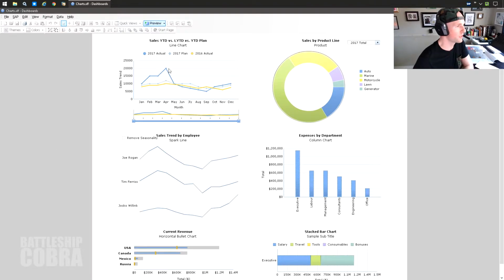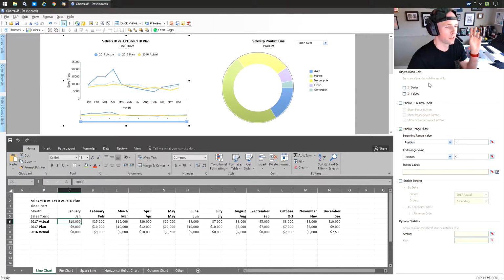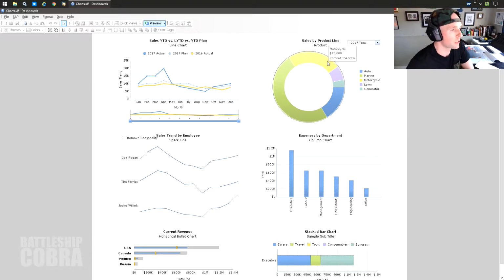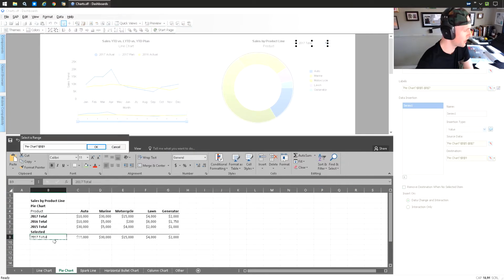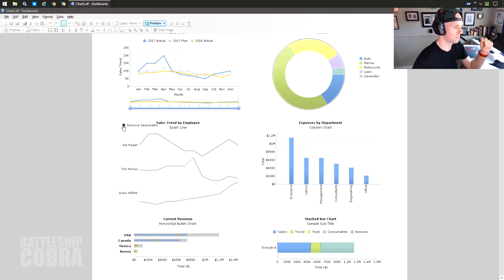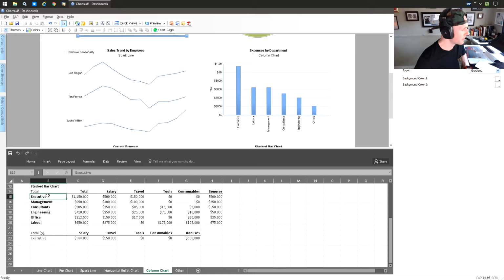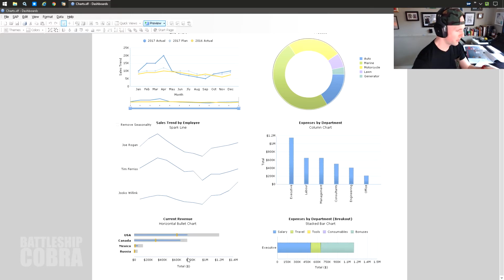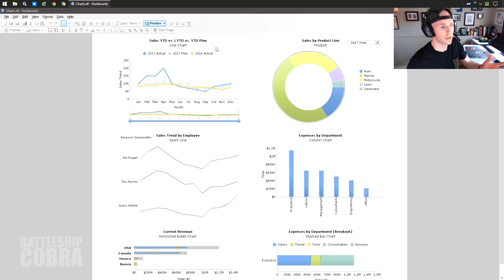How to Create a Dashboard Part 5: Dashboard Design Components (Charts) – Part 1/5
//--Ways to support me so i make more videos (some free)

to get my ten part business dashboarding series.

//--Video Description
In this video I go down the charts wormhole and shows the options available and the data behind a line chart, pie chart or donut chart, sparklines, candlestick, bar charts, and stacked bar charts.  All the data is available via the Excel interface.  There are many drill-down and other options availability so it will be up to your own creativity to explore and find what works for your data.